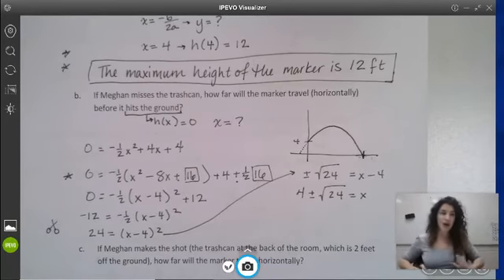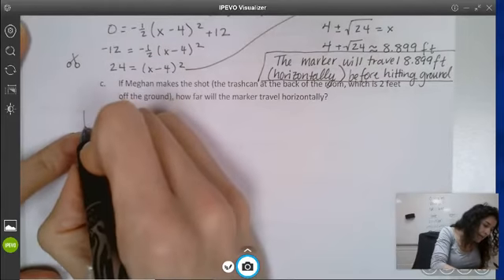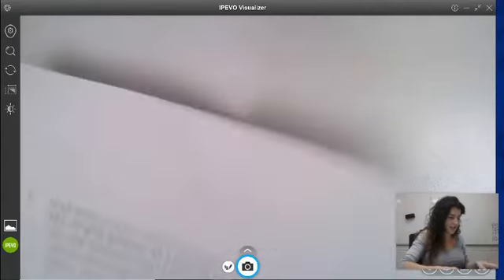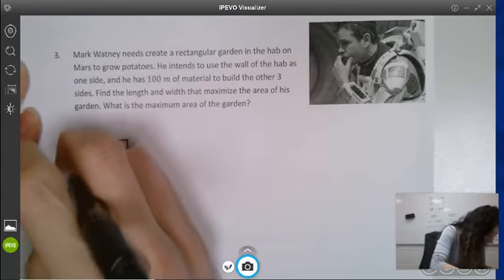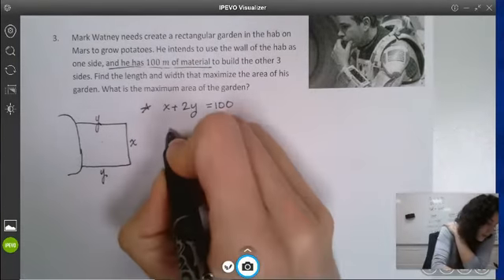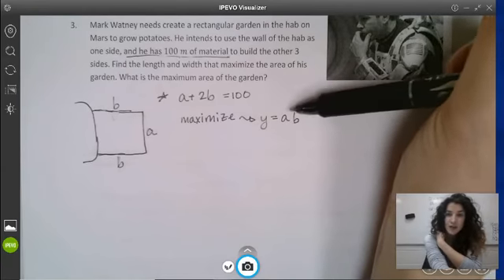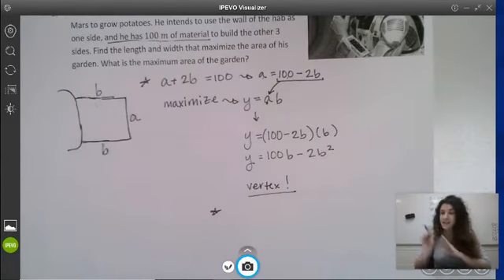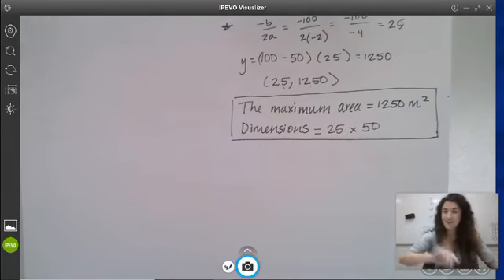3.10 Notes C